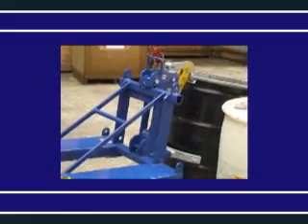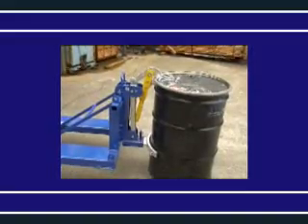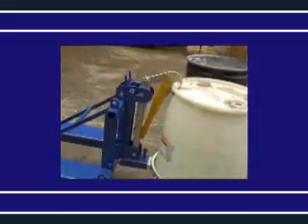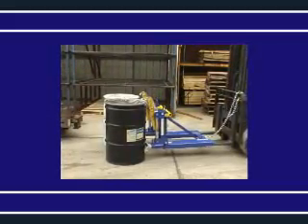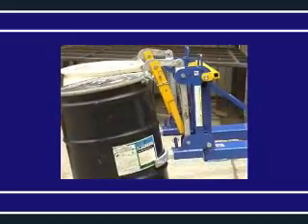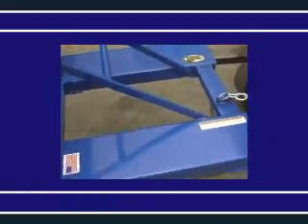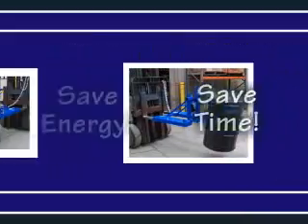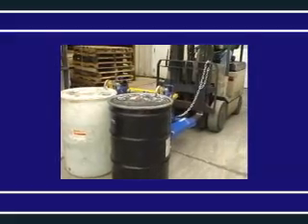Vestil FMDL 1 2 0811